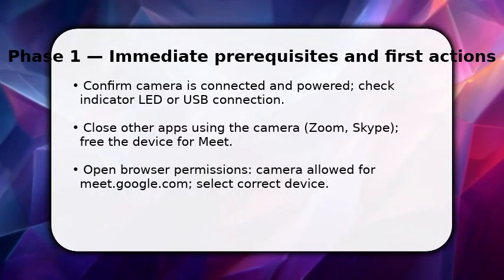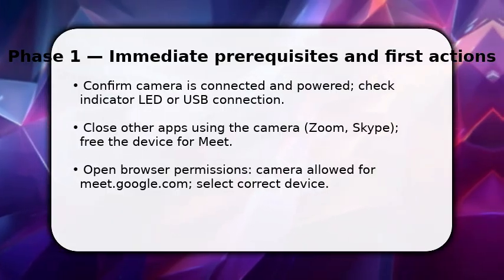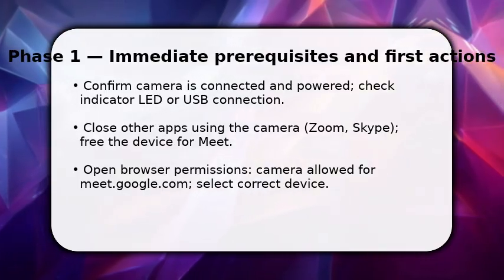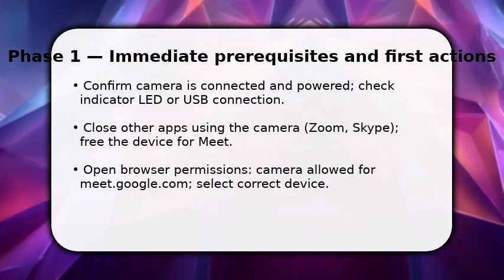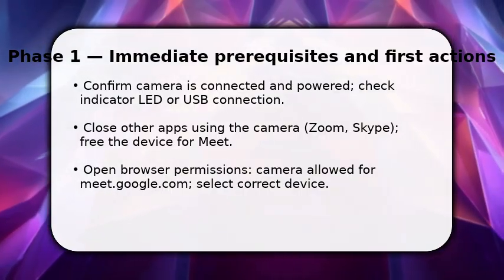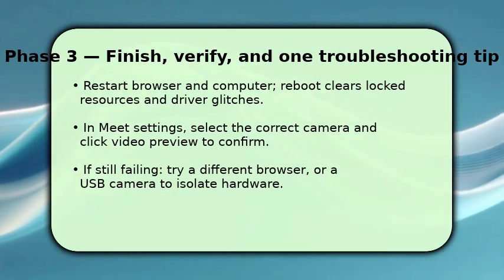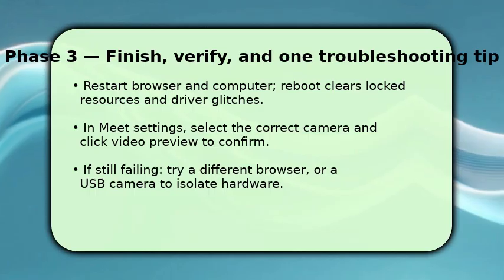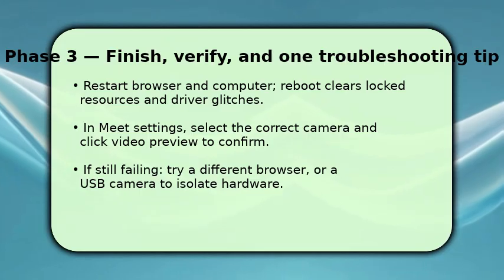How to Fix Google Meet Camera Failed (updated)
How to Fix Google Meet Camera Failed (updated) | 🔒 Surfshark VPN Deal — Stay private and secure. $1.99/mo + 3 Months Free ▸

Explore solutions for Google Meet camera issues in this updated guide. Learn how to troubleshoot common problems like connectivity, software glitches, and hardware malfunctions that prevent your video from displaying during meetings.

Google Meet, camera issue fix, troubleshooting Google Meet camera failure, connectivity problem with Google Meet Camera, hardware troubleshoot for Google Meet Video Calling, fix software glitch in Google Meet video call, how to resolve connectivity issues on Google Meet Cam, Google Meet not displaying live feed fix, troubleshooting camera problems during a Google Meet session, improve your experience with the Google Meet Camera